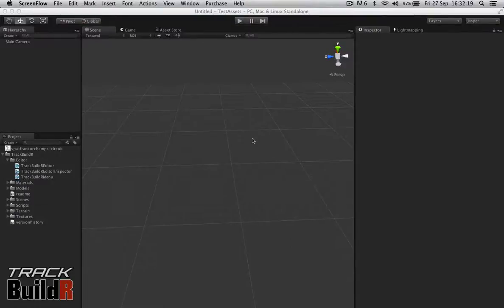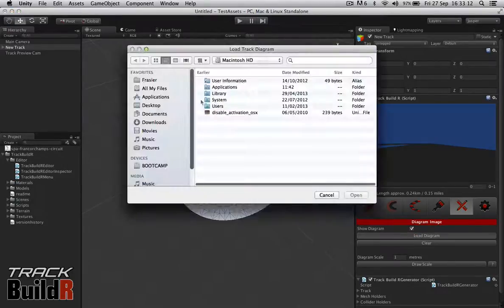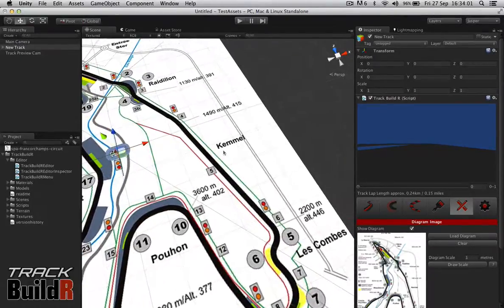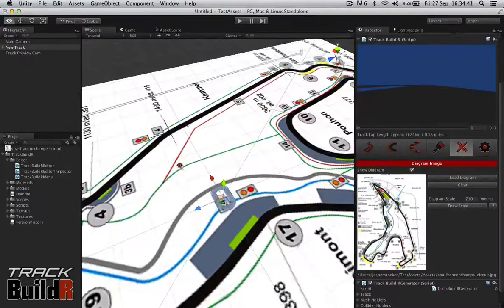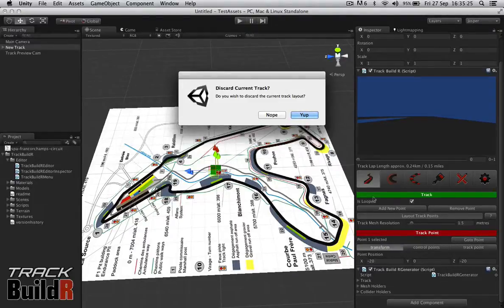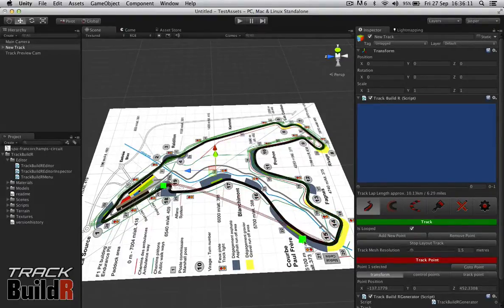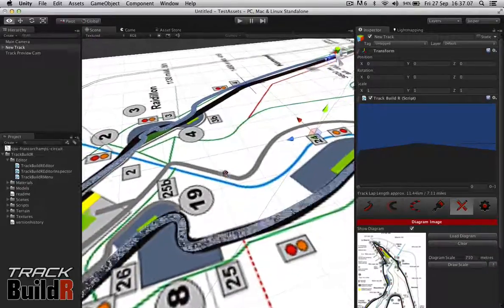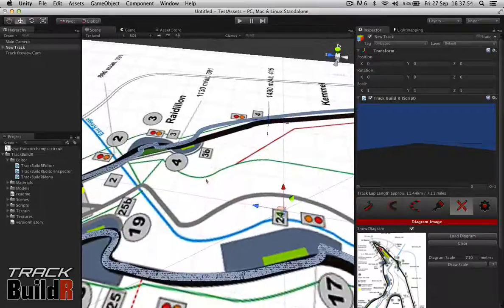Track BuildR - Diagram Demo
Track BuildR allows you to load in a diagram to assist you in creating a track. With this diagram you can easily place points within Unity and have your track ready in minutes.